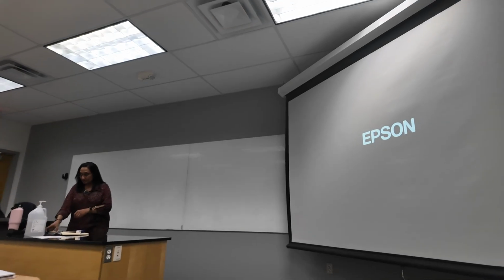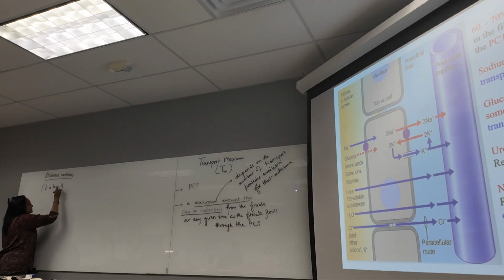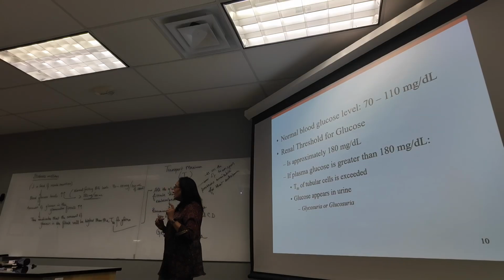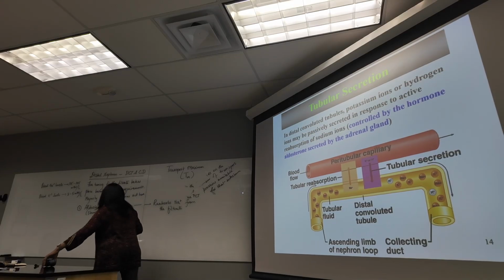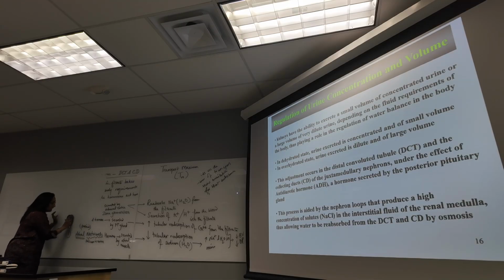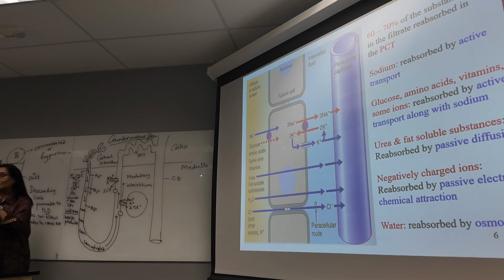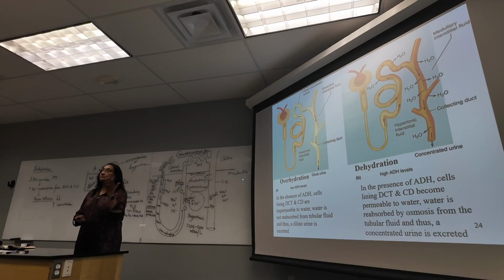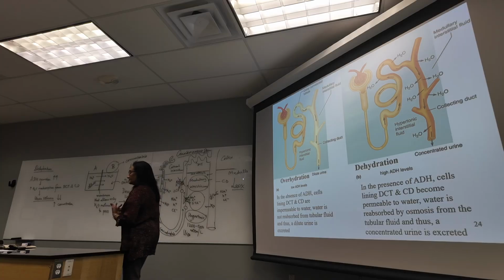Apr 13 Urinary Reabsorption&Secretion